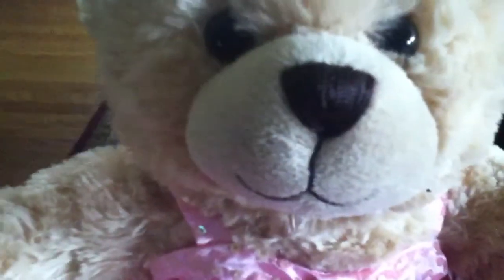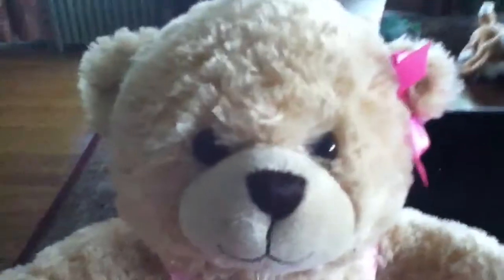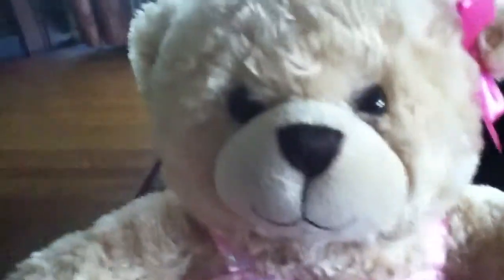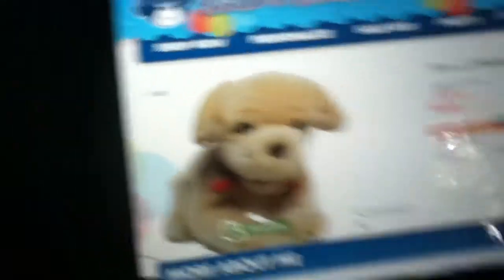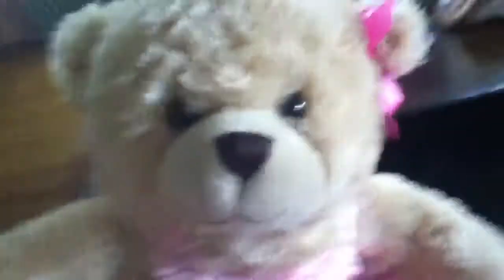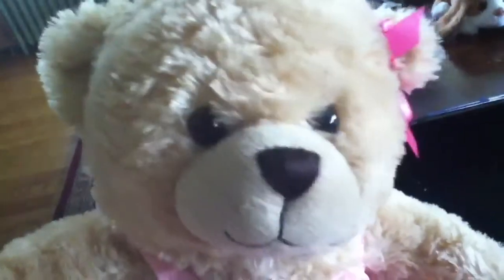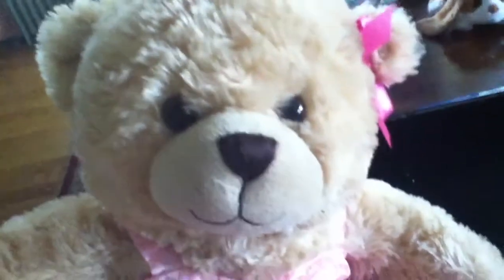I'm getting a build a bear 6in puppy